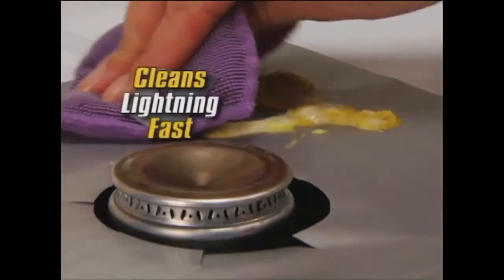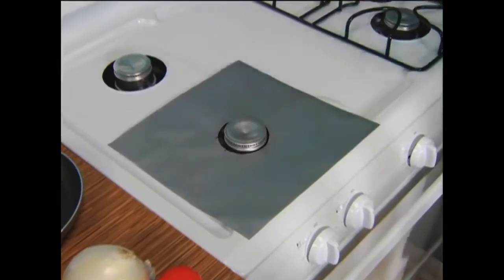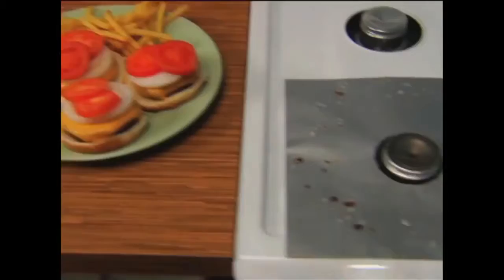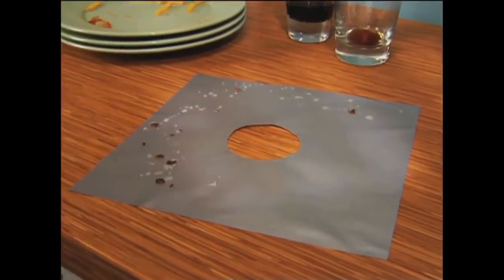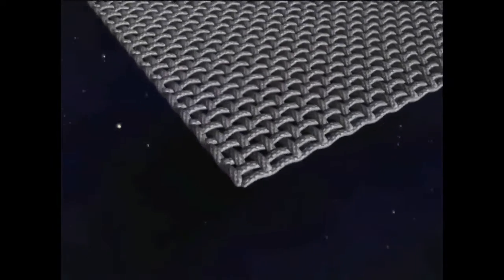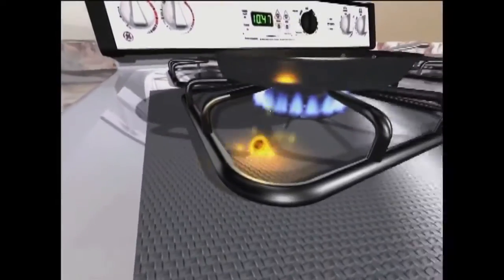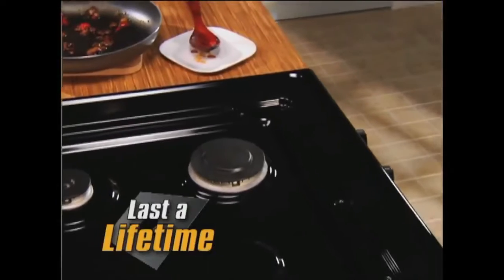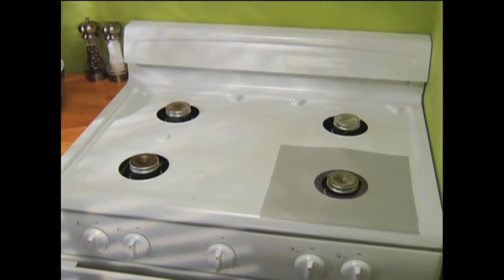Non-Stick Heat Resistance Fiber Glass Cloth Stove Top Covers (8 Piece Set)